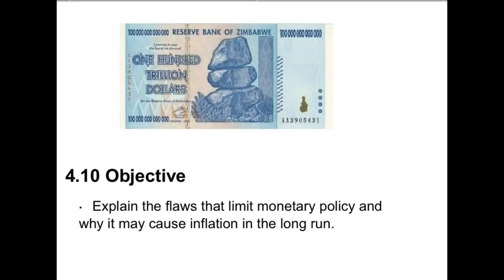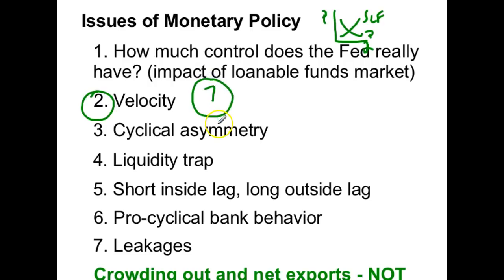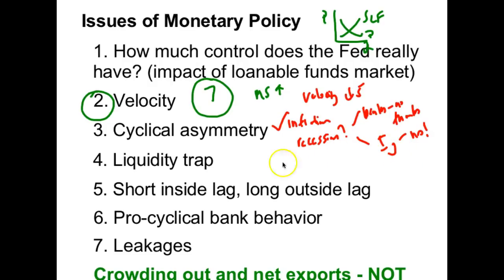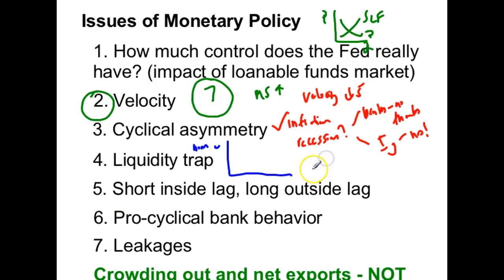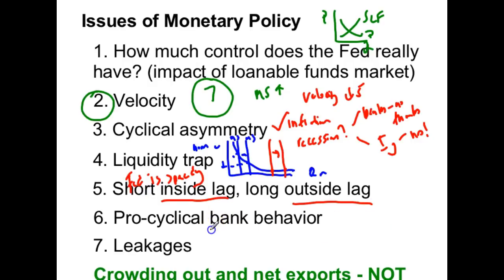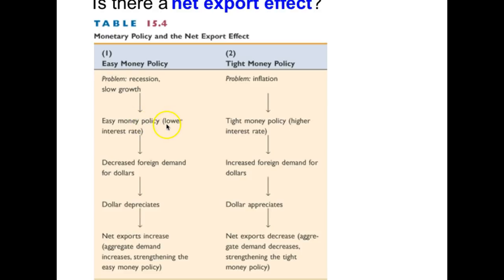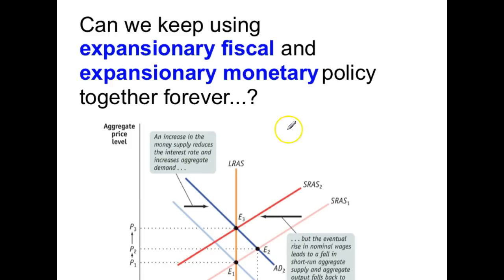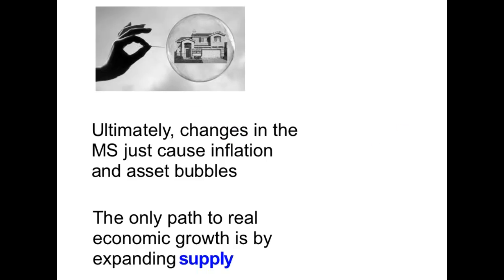Rush notes: Issues with monetary policy